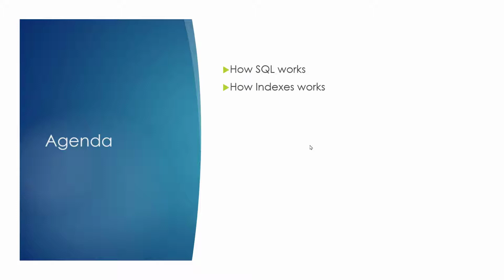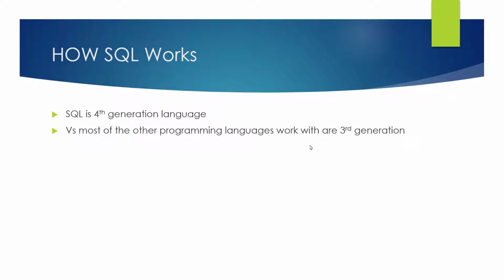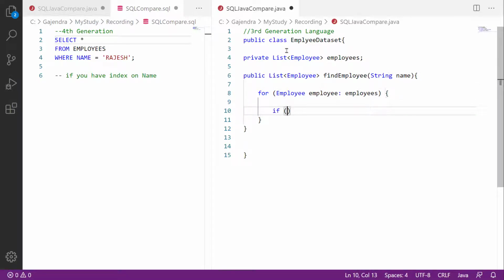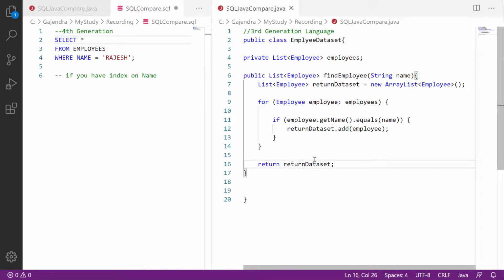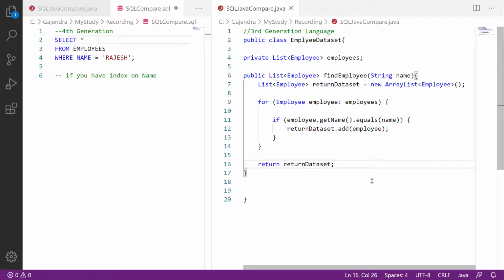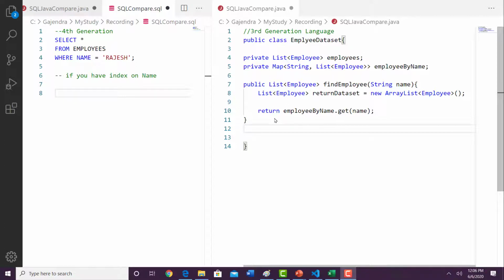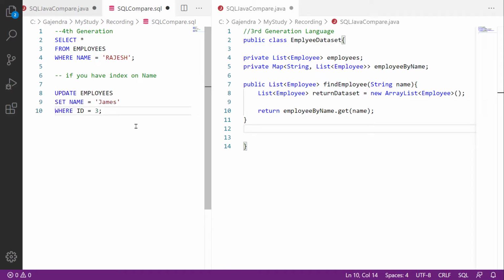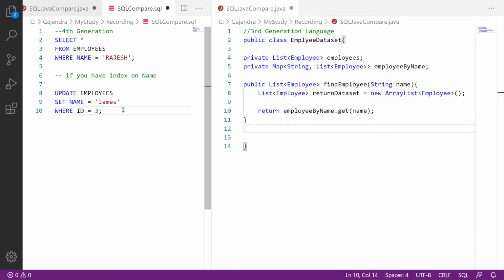How SQL Works, 4th generation language vs 3rd generation language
I am starting a new series where I will explain how SQL works in comparison with any other 3rd generation language like Java, C++. In this series I will also cover how Indexes work, how partitioning work and also columnar database storage works